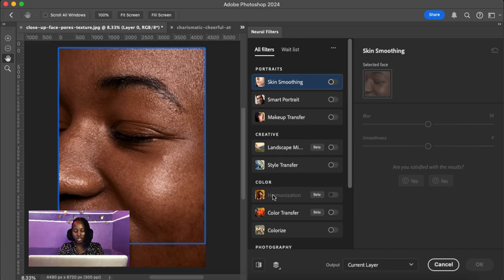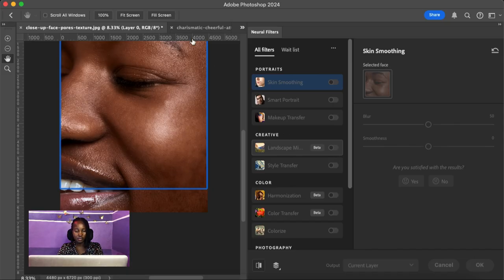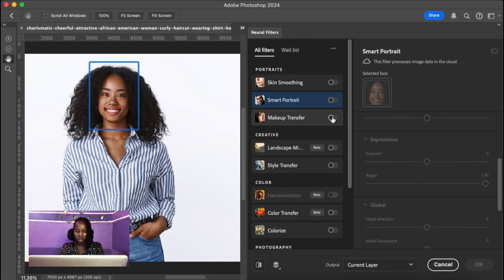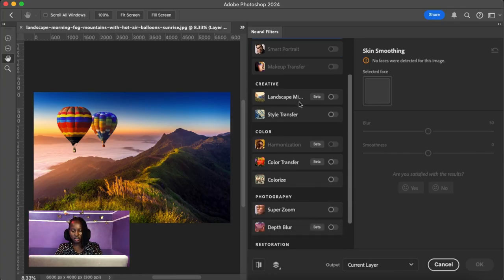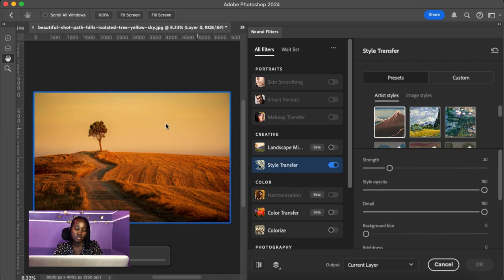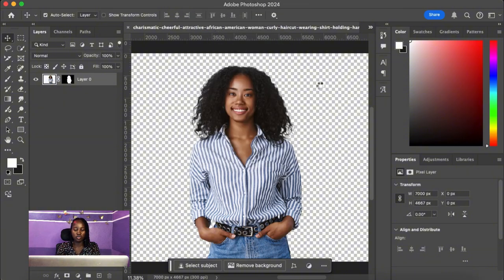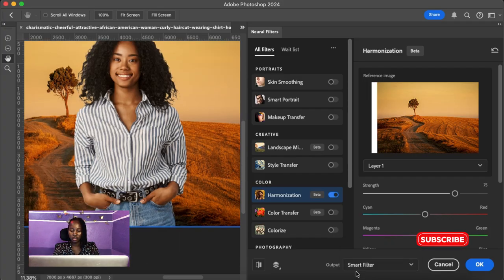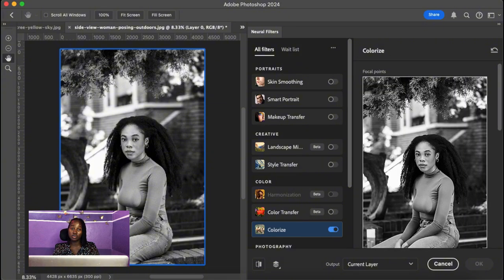🔥 Photoshop Neural Filters EXPLAINED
How to use the Photoshop Neural Filters | Easy Photo Edits, AI Magic & Creative Hacks You NEED to Know!

0:00 Introduction
01:10 Understanding the Neural Filter Feature
01:43 Getting Started
02:24 Filter 1: Skin Smoothing
05:30 Filter 2: Smart Portrait
07:58 Filter 3: Makeup Transfer
09:49 Filter 4: Landscape Mixer
11:31 Filter 5: Style Transfer
13:19 Filter 6: Harmonisation
17:37 Filter 7: Colour Transfer
19:00 Filter 8: Colourise
21:38 Conclusion